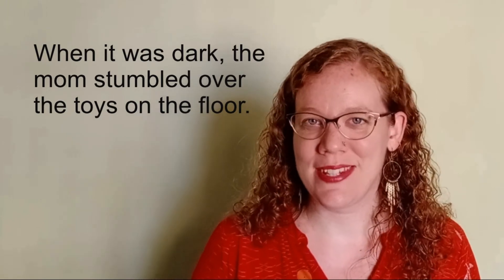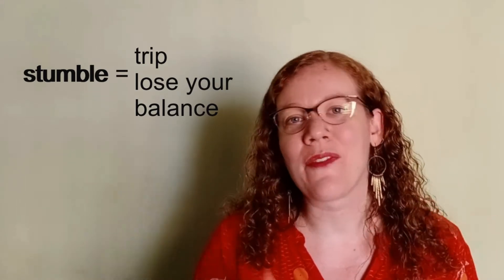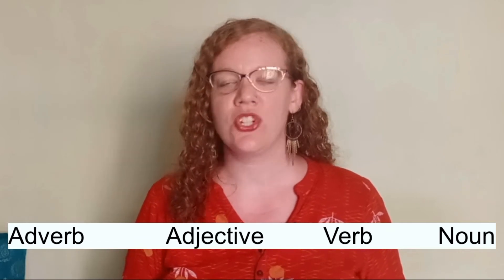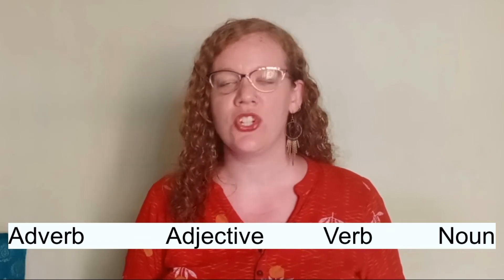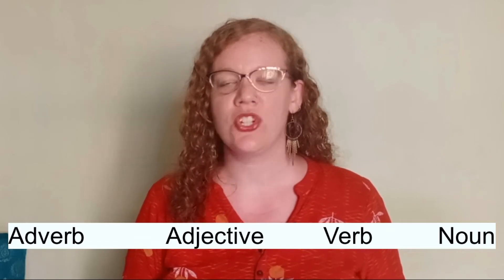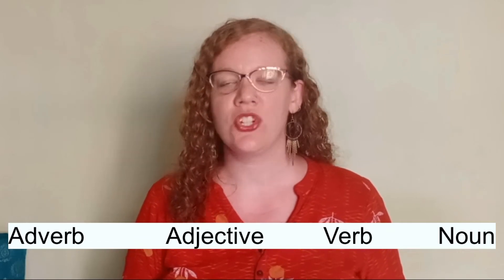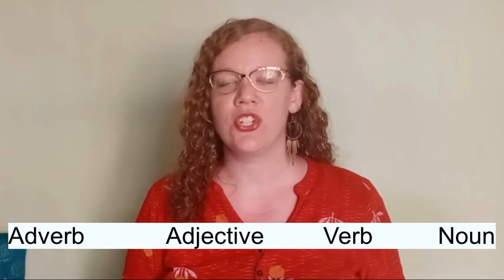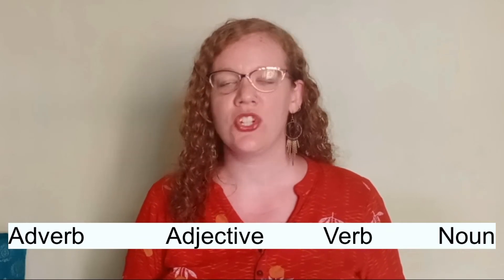3 Ways To IMPROVE your English VOCABULARY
Do you want to improve your VOCABULARY? Do you sometimes feel bored or overwhelmed trying to learn new words? Here are three tips to help you start using new words quickly and correctly! Have fun!

Credits:
Bell Sound:
"Hand Bells, D, Single.wav" by InspectorJ of Freesound.org